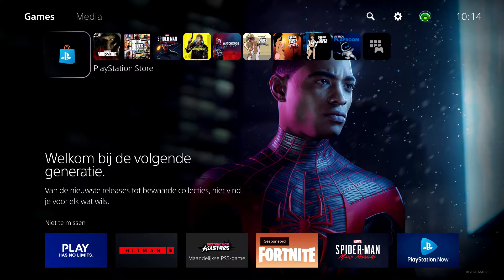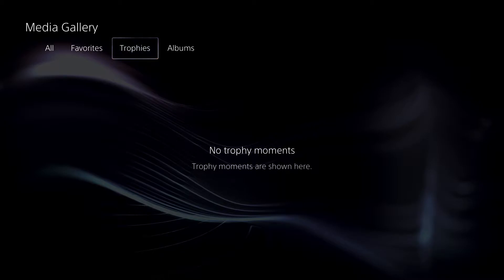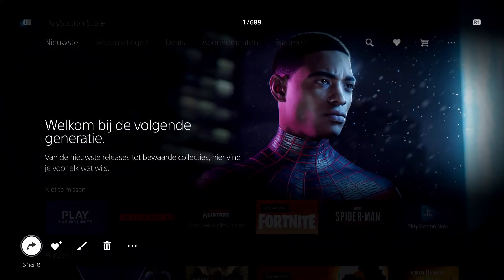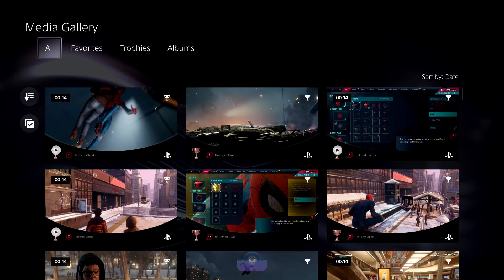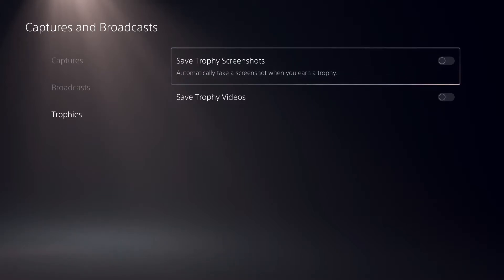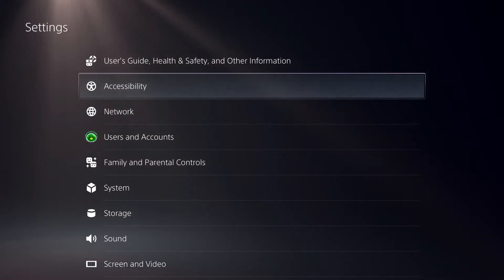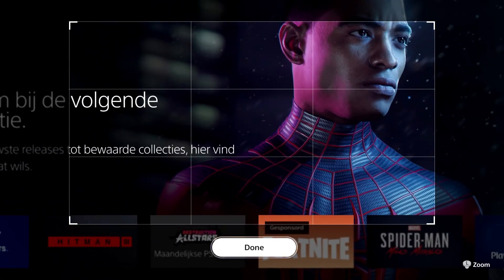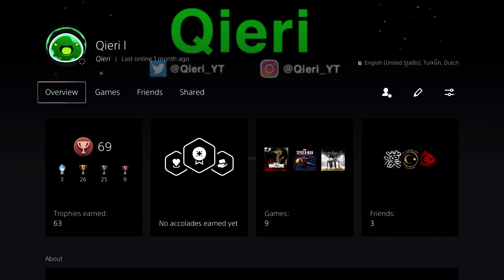PS5 How to See & Check SCREENSHOTS!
How to check screenshots you took on the ps5 how to check for screenshots and see what for screenshots you took.

PS4 - PS5 Communities: Error fix - Qieri

What i Have or Use:

PS5 Console

PS5 Headset PULSE 3D

PS5 Controller

PS5 HD Camera

PS5 DualSense Charging Station

PS5 Media Remote